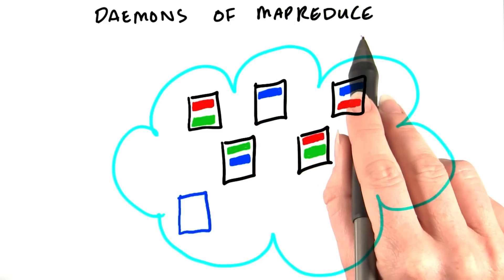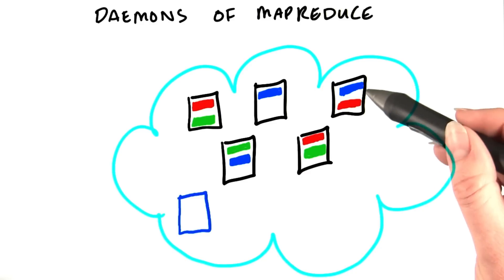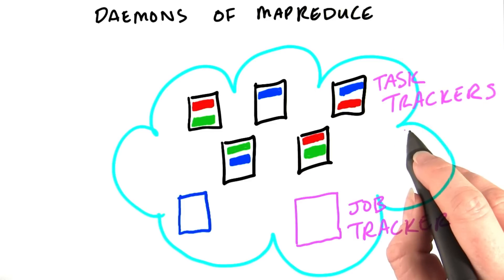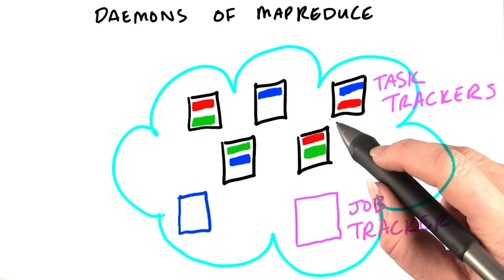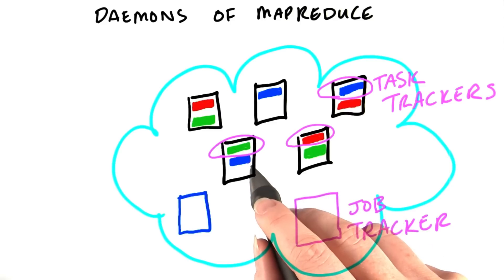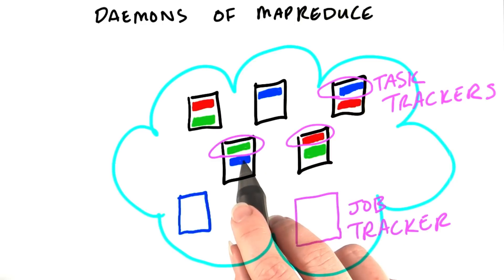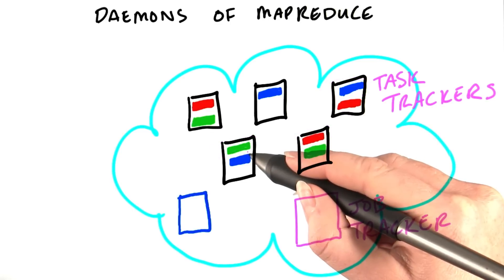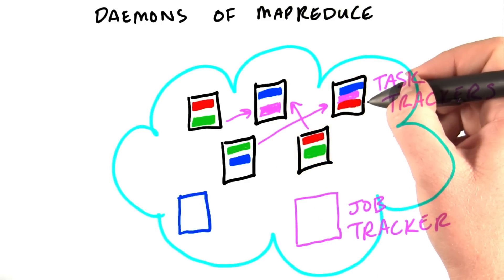Daemons do MapReduce